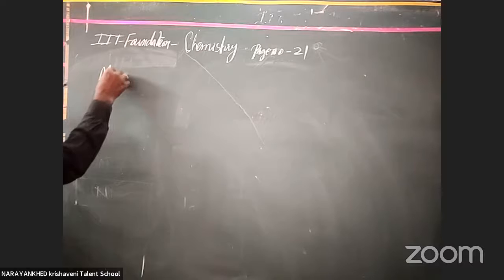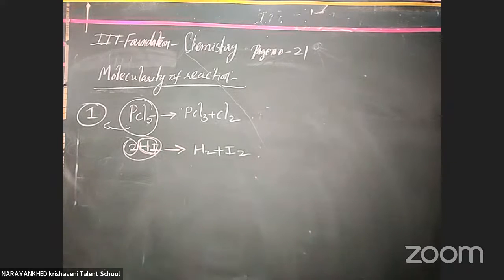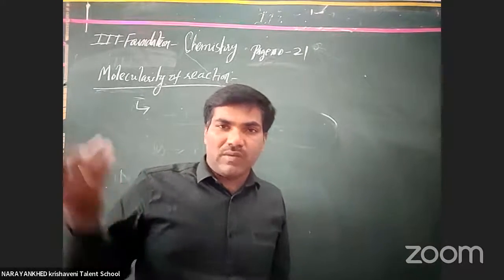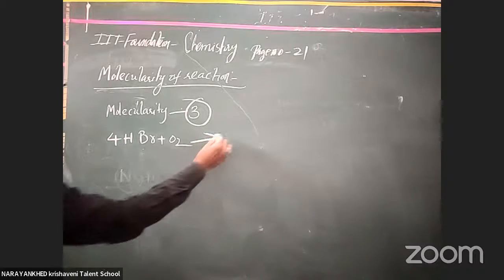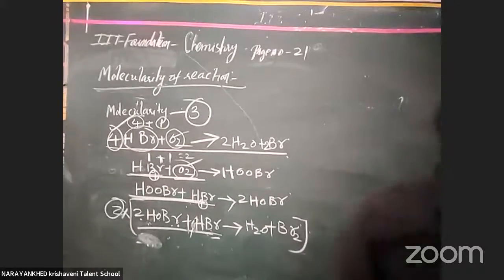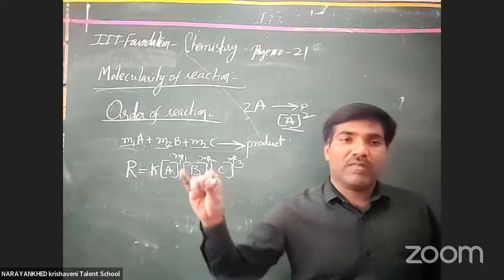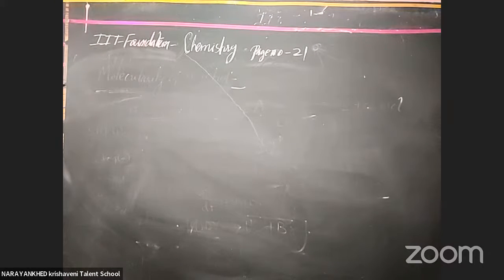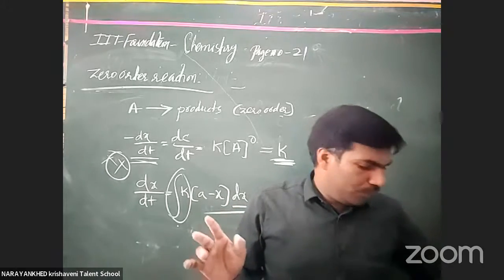Class IX - IIT/MEDICAL FOUNDATION